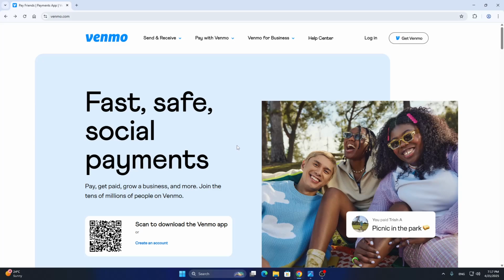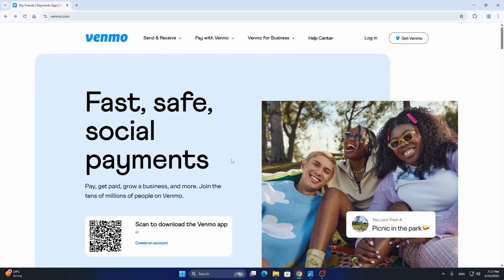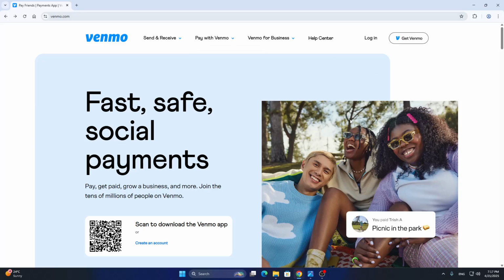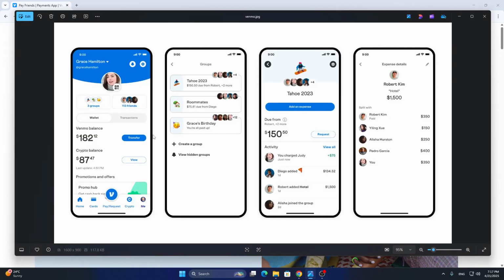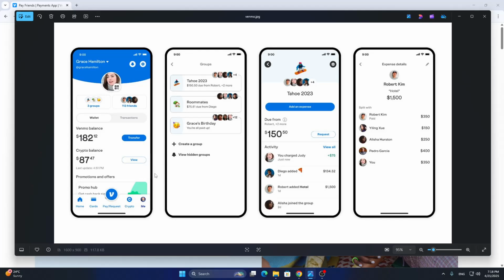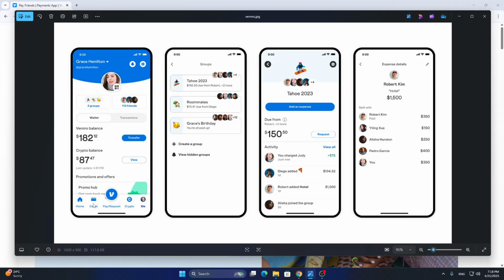How To Add A Card To Venmo Tutorial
Today we talk about how to add a card to venmo,venmo,how to add money to venmo from debit card,venmo tutorial,how to use venmo